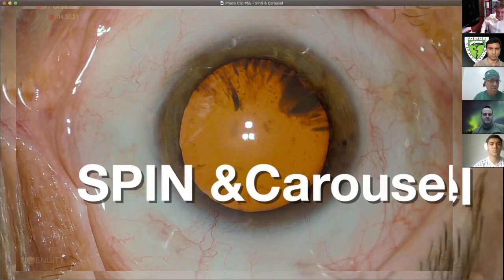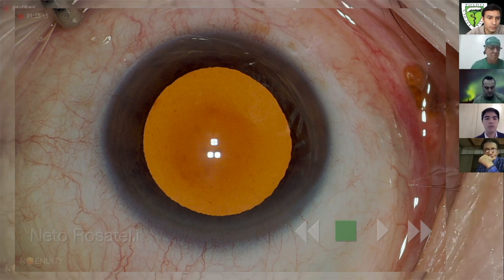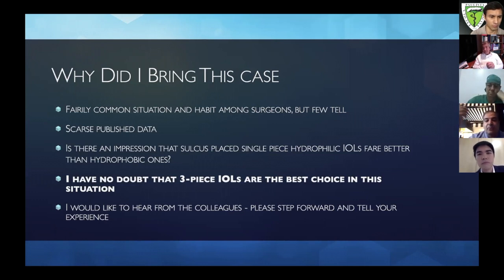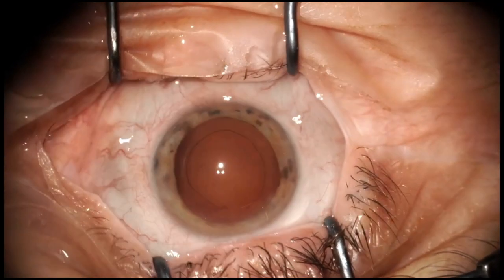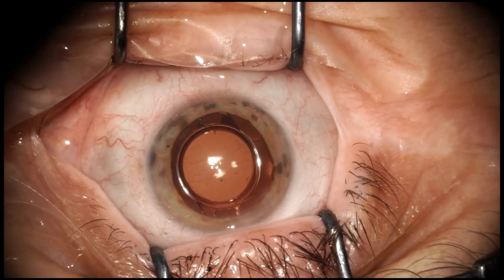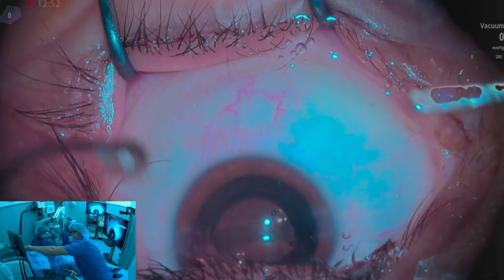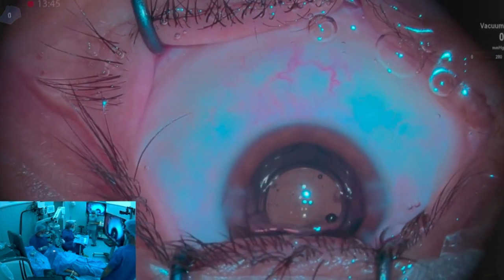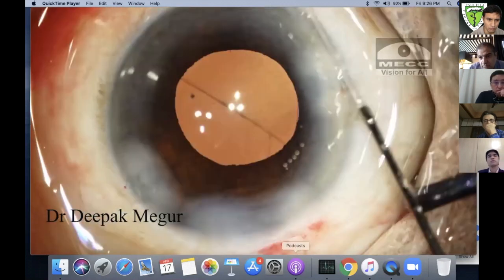Surgical Optics Weekly Meeting April 17, 2020 - Phaco Around the Digital World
Surgical Optics Weekly Meetings

Share experiences with expert surgeons from different parts of the world!
Interaja com os Cirurgiões Mais Habilidosos do Mundo!

7:00 - 9:00 AM (Los Angeles)
11:00 - 13:00 (São Paulo)
2:00 - 4:00 PM (GMT)
5:00 - 7:00 PM (Sofia)
7:30 - 9:30 PM (India)